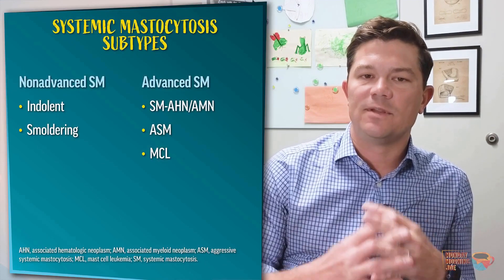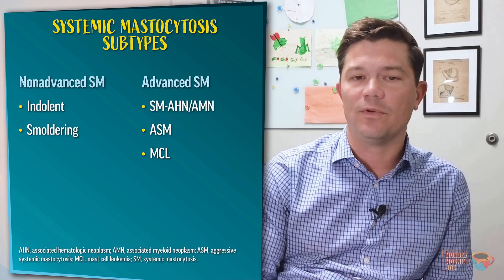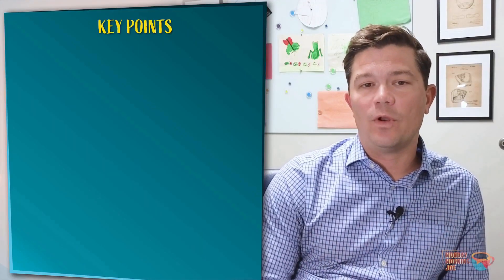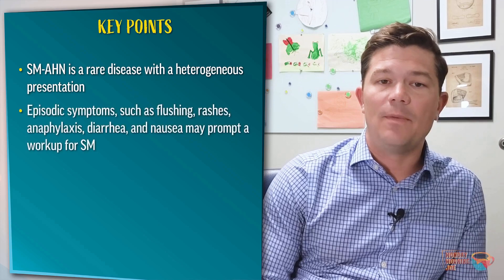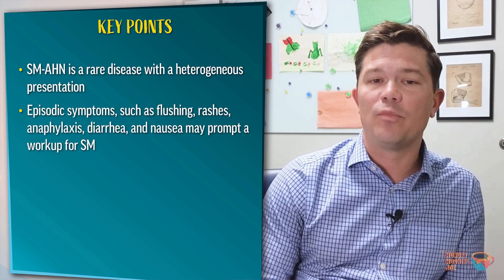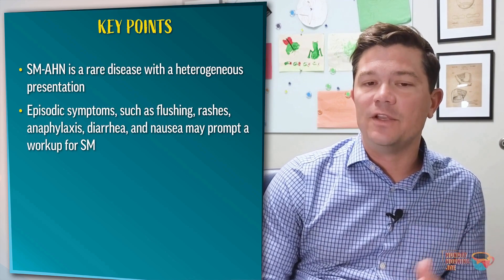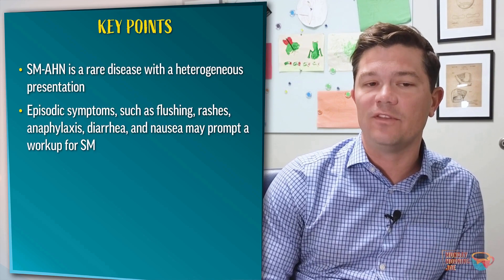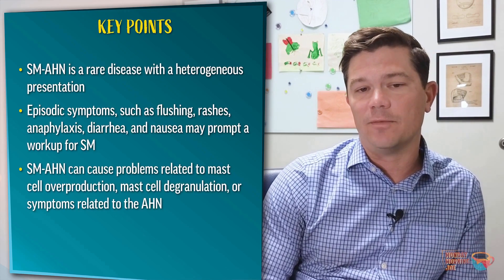Overview of the Heterogeneous Presentations of SM-AHN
Systemic mastocytosis with associated hematologic, specifically myeloid, neoplasms (SM-AHN/AMN) is a rare disease that causes symptoms related to mast cell overproduction and degranulation.  Dr. Andrew Kuykendall discusses the heterogeneous presentation of SM-AHN/AMN in this episode of Monday Morning Joe.

Spend Your Monday Mornings with Us!

Monday Morning Joe with Andrew Kuykendall, MD
October 2: Overview of the heterogeneous presentations of SM-AHN - You are here now!

October 9: Pathogenesis and driver mutations in SM-AHN

October 16: Challenges in diagnosis of SM-AHN

October 23: Factors that influence prognosis in SM-AHN

October 30: Treatment decision-making for SM-AHN